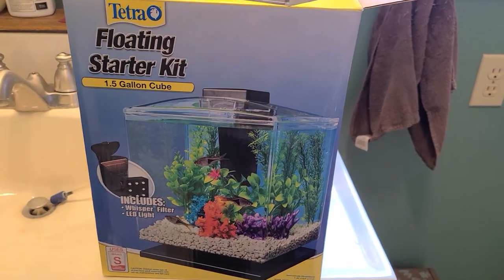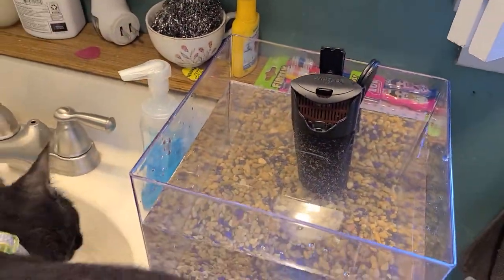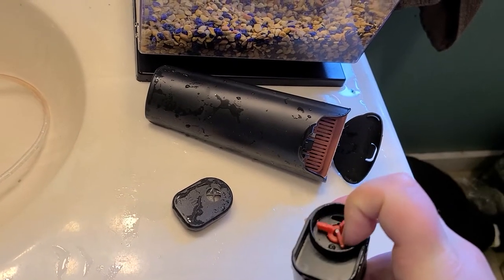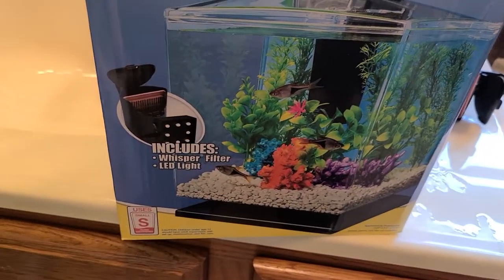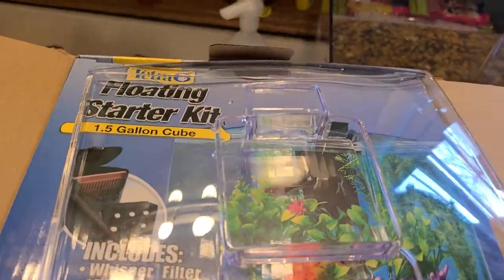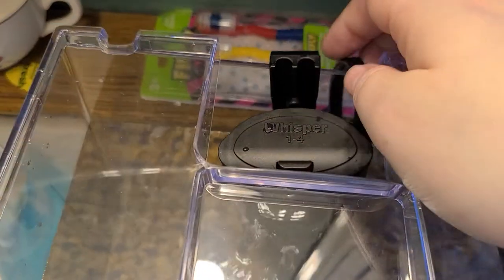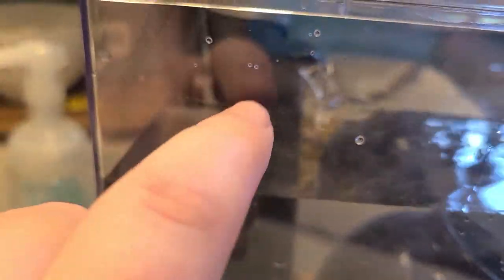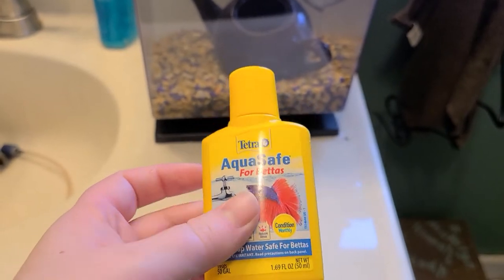Tera Floating Tank Starter Kit - With Whisper Filter - Set Up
In this video I show how I set up my second Tera Tank with the Whisper Filter.

I got mine from Walmart.